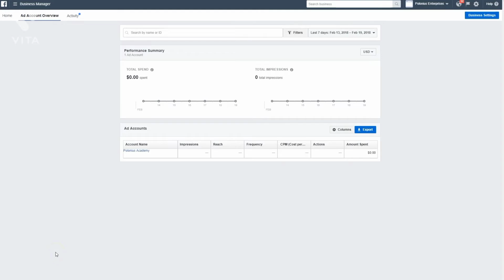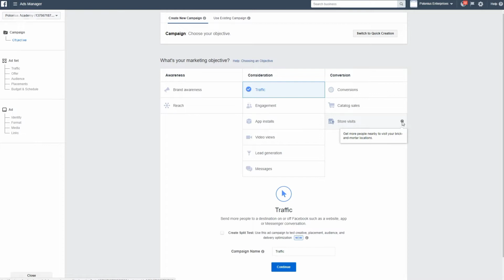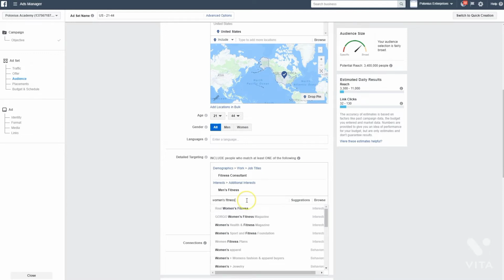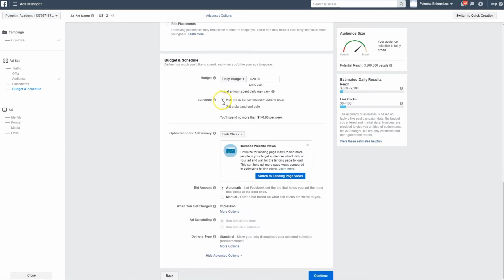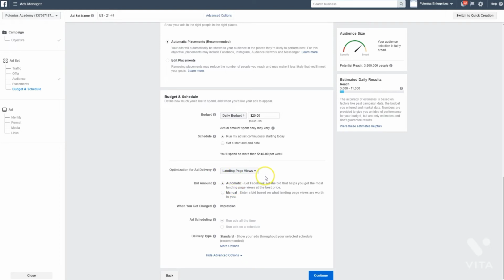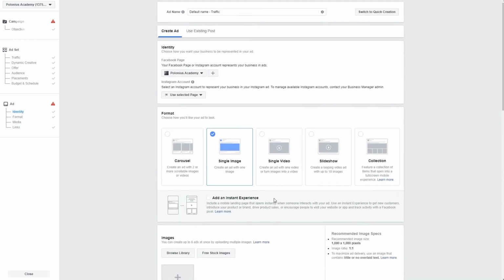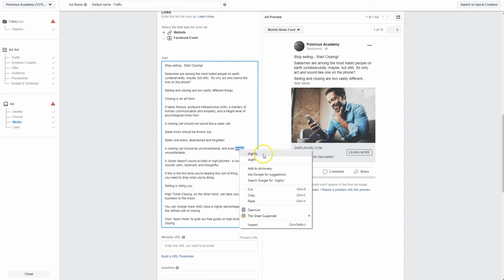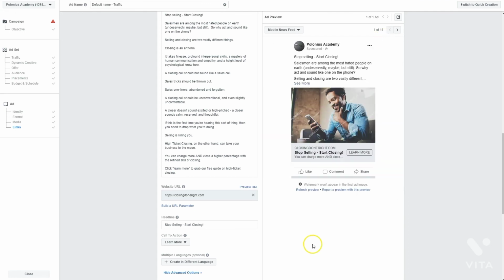with 100%free video courses you can start making money right away with news feed profits.